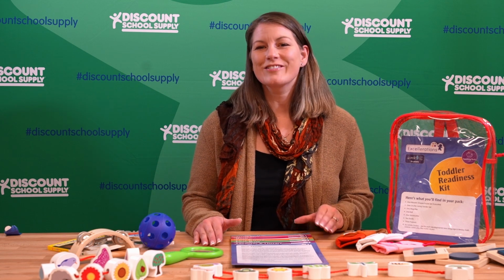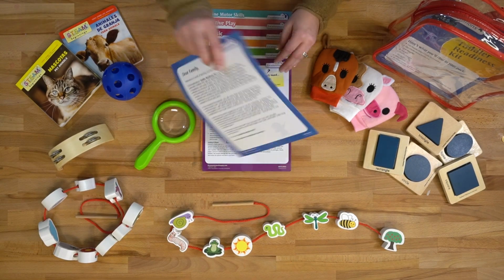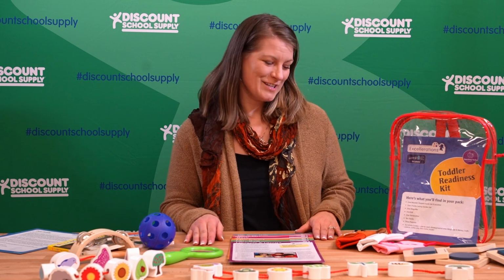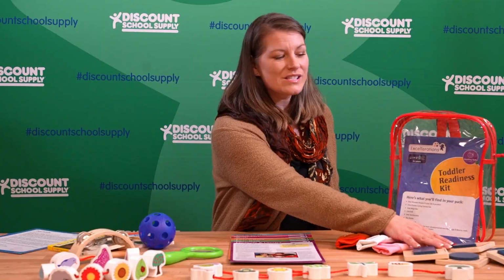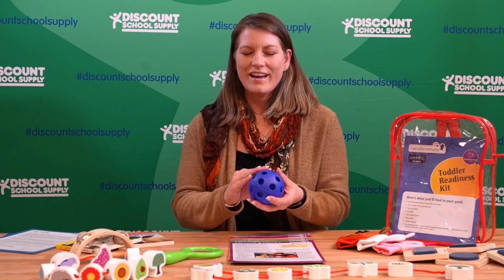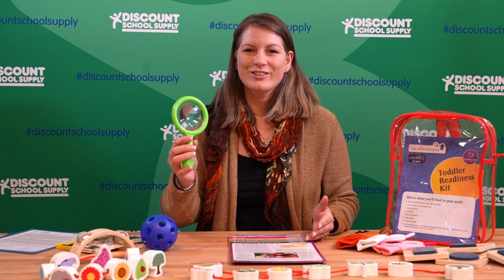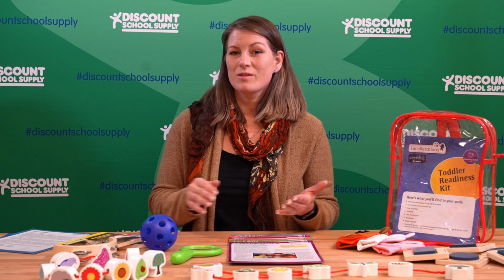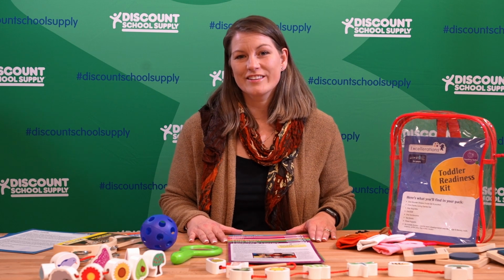Excellerations® Toddler Readiness Kit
Clear vinyl backpack is stuffed with games and fun learning activities designed especially for toddlers. Activities focus on literacy and language, math, science, and fine and gross motor skills. Toddlers can solve shape puzzles, tell stories, lace chunky blocks, explore the world with a magnifier, experiment with rhythm and movement. Bilingual Activity Cards are tied to Head Start Learning Outcomes and provide background information and dozens of learning activities that are fun for everyone. Components may vary. Recommended for ages 2+